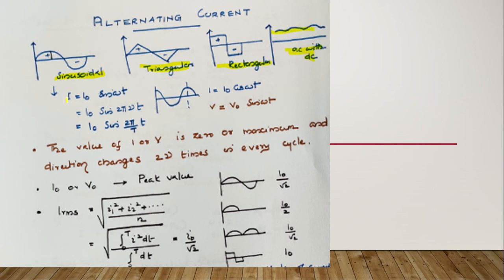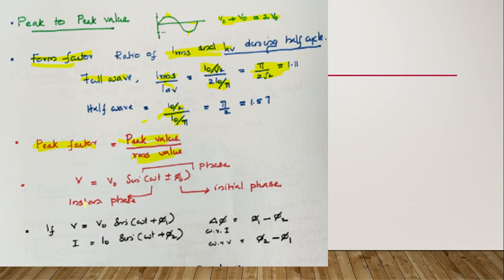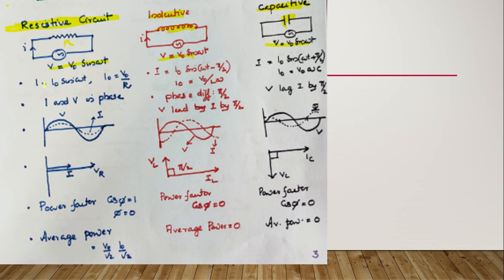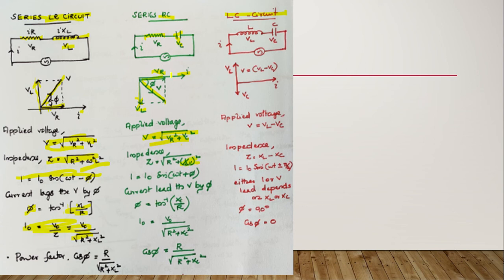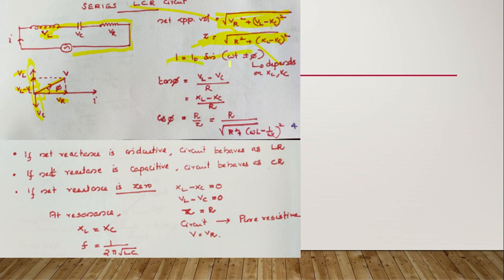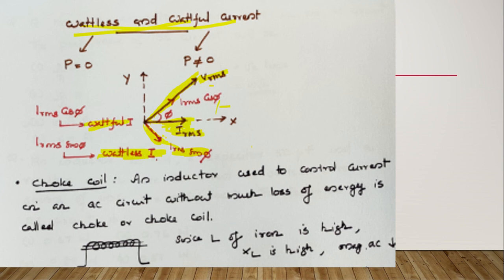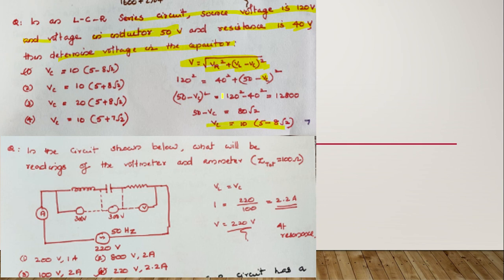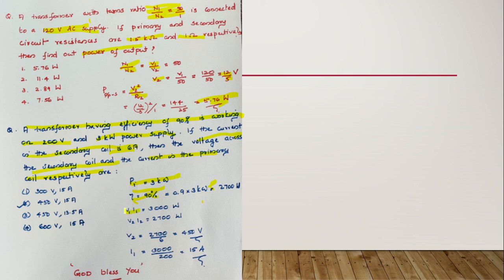ALTERNATING CURRENT - QUICK REVISION